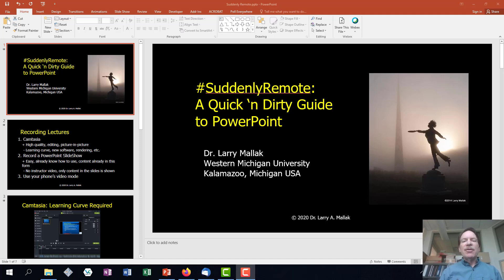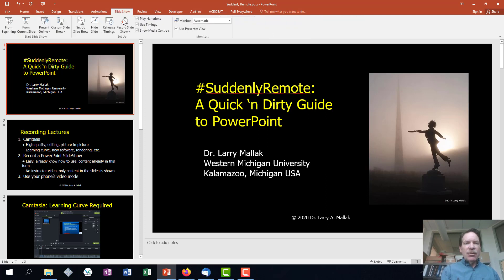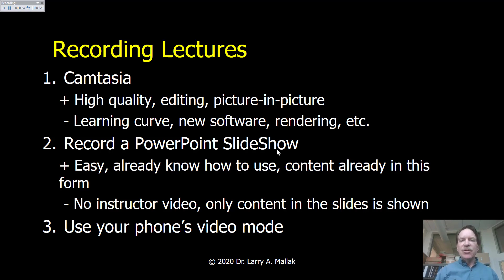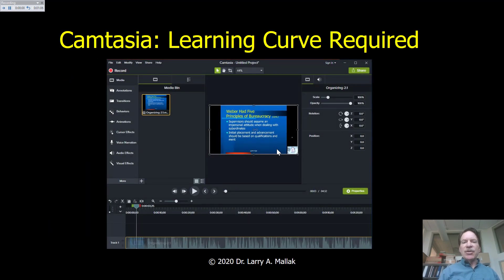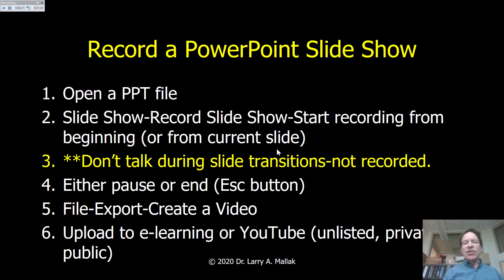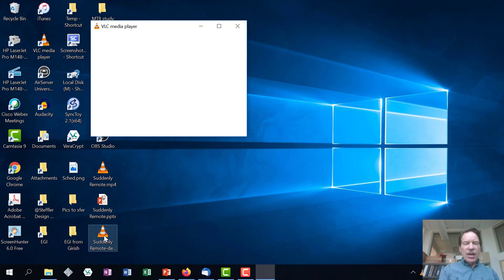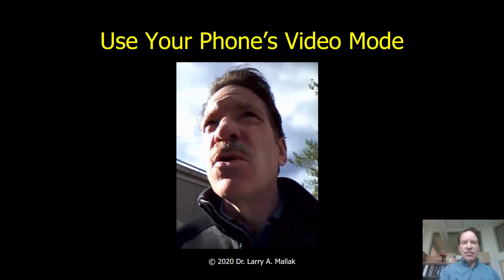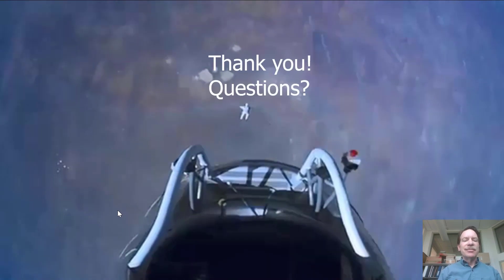Suddenly Remote: PowerPoint Edition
Here's how to quickly turn your PowerPoint lecture into a narrated video that you can use on your e-learning platform or YouTube.